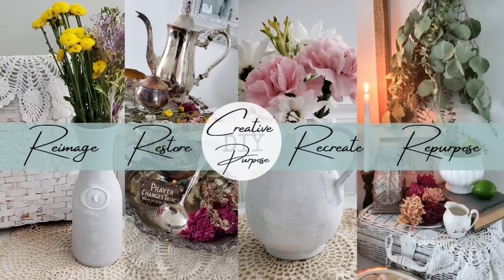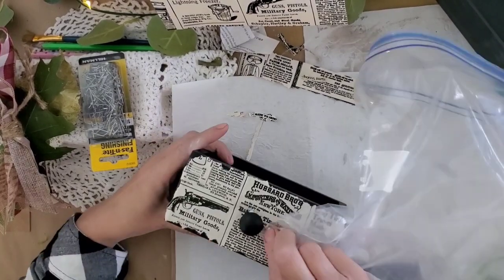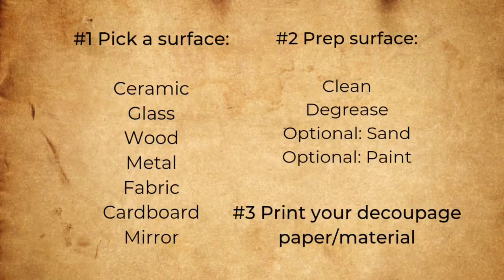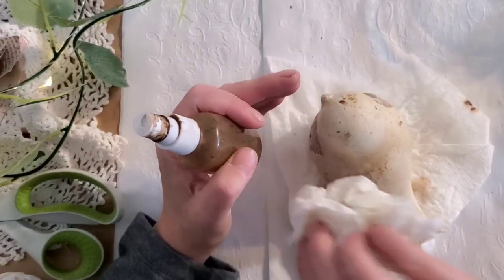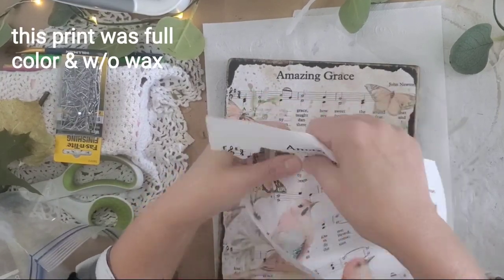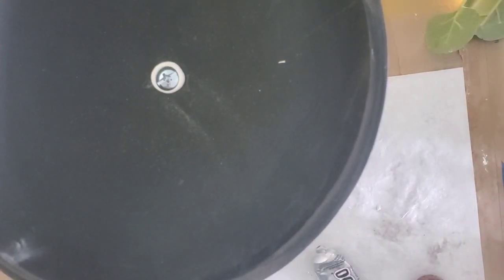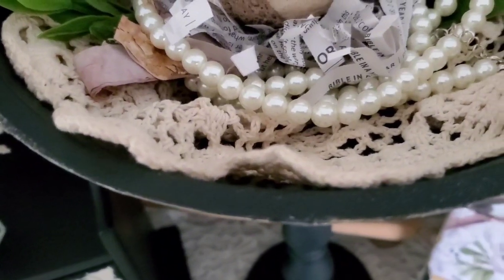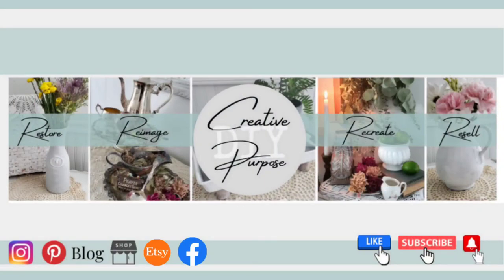Make Your Own DIY Decoupage Paper | UPCYCLED DIYs | FREE Printable Pages!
All tips will be going towards a new printer so I can offer physical "printed pages" in my ETSY store :)
JUST FOR YOU! - FREE FALL PRINTABLE PAGES

Shop This Video & My Favorite Products:

Chiffon Cream Chalk paint

Natural Paper Raffia

**DAS Air Dry Clay - Stone color - Air Dry Clay - (Terra Cotta & White - options)

12-pack Metal Coat Hooks

25-pack Wooden Candle Cups

OR
Buy Directly from Hayes Paper Company:
Koala No Spray Waterslide Decals

Lavender (faux) AMAZING for the price

(Check your "promotions" folder - email from Kim)